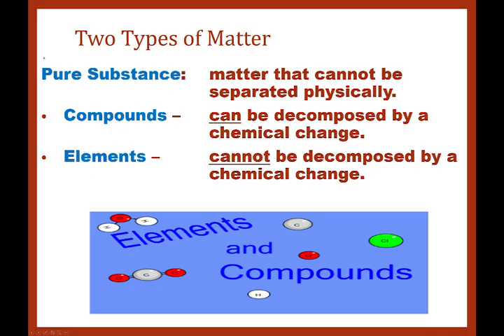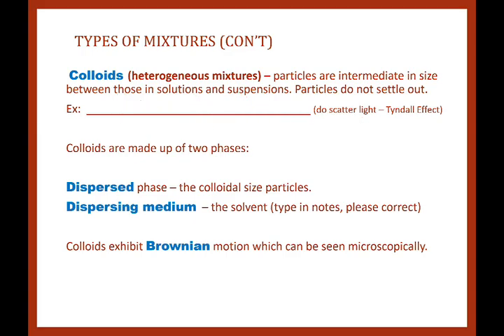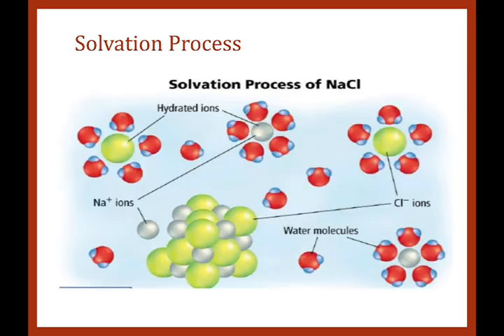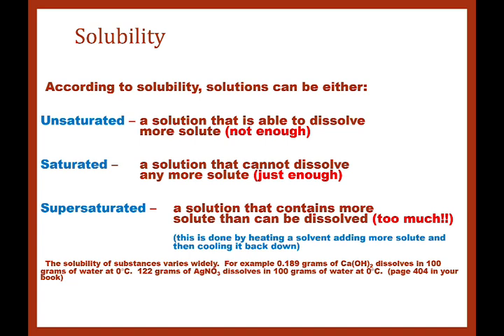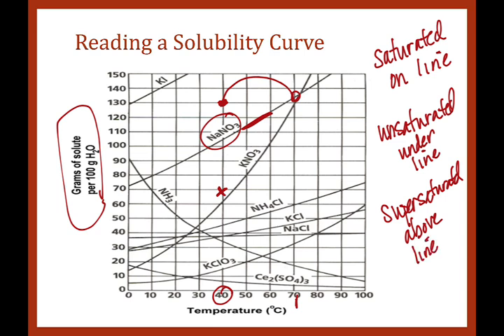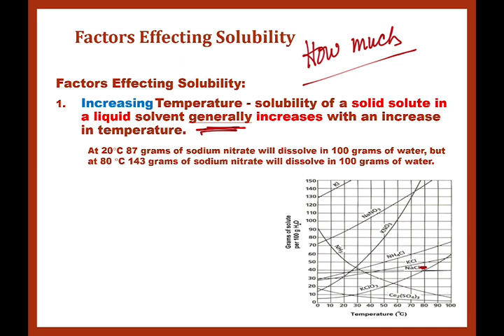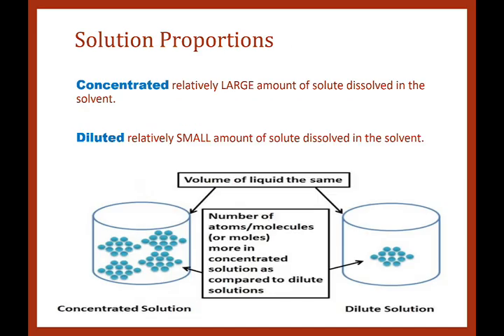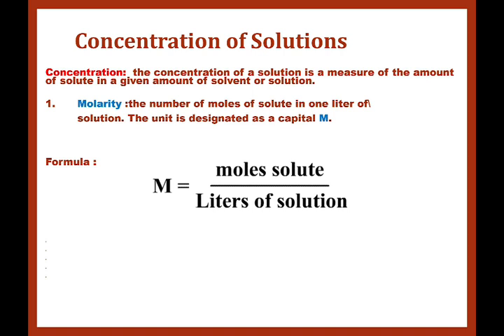Part 1 Solutions Notes